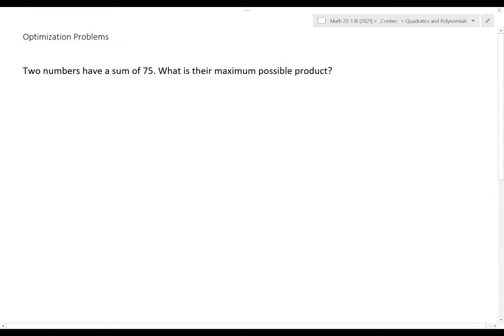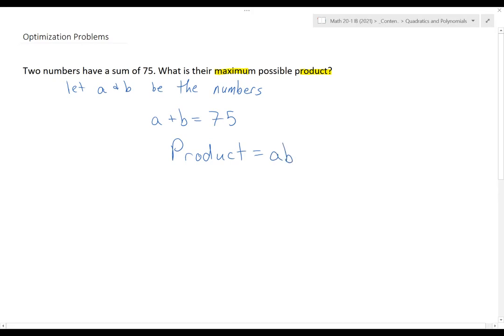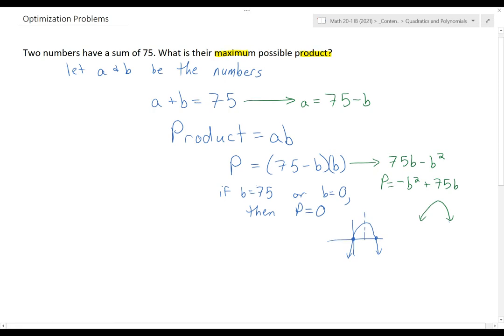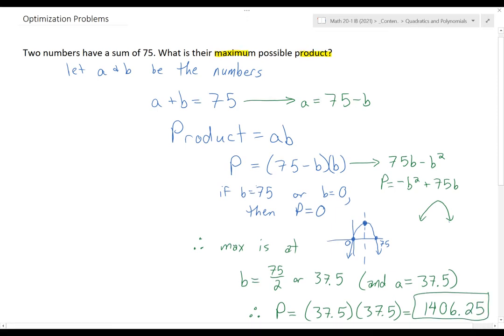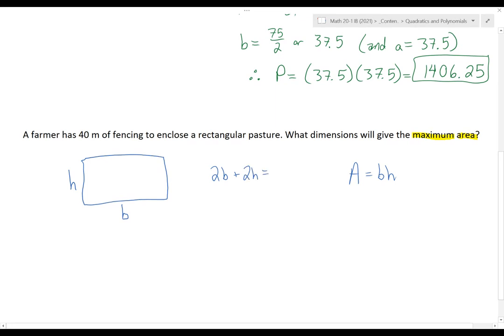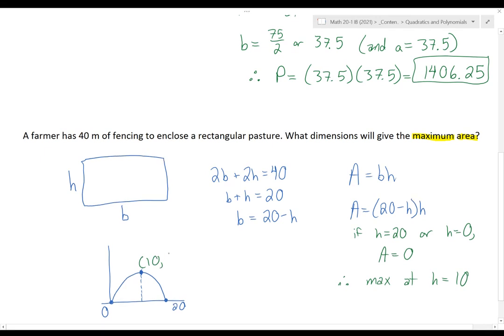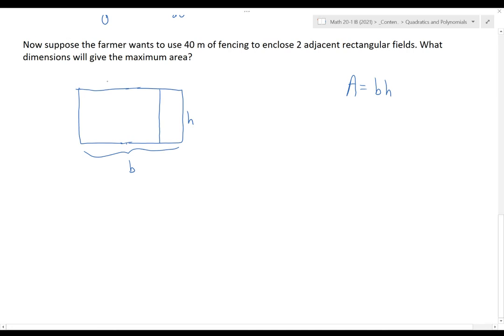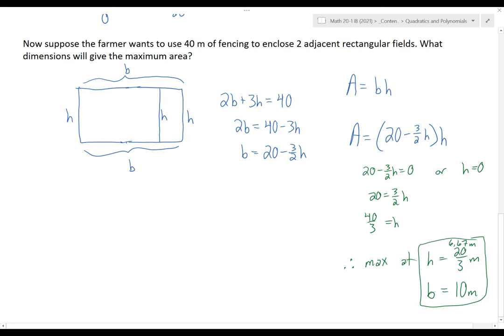Optimization Problems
Math 20-1 IB (AA) - Quadratics
Lesson #3